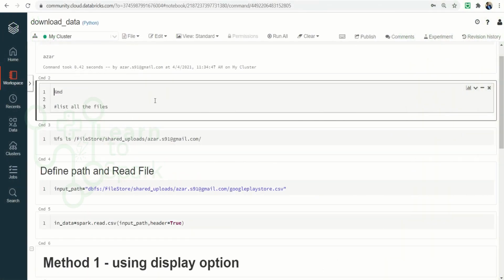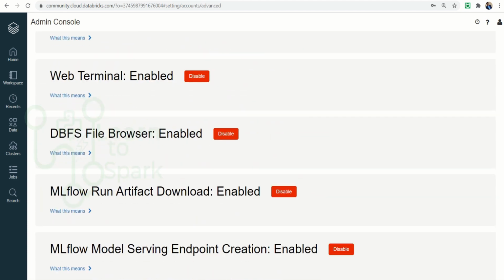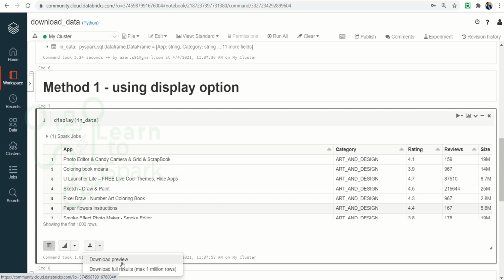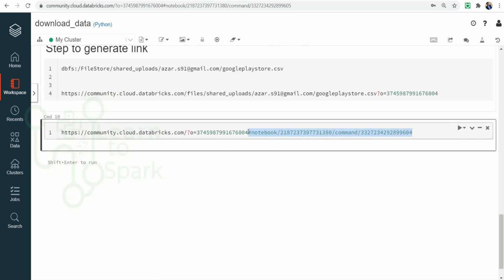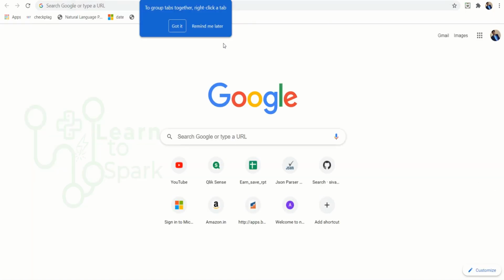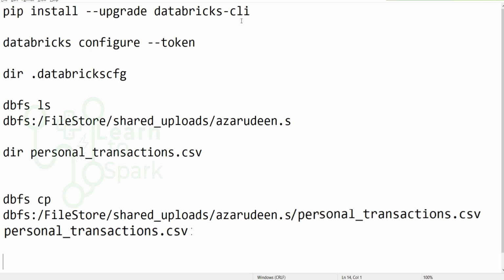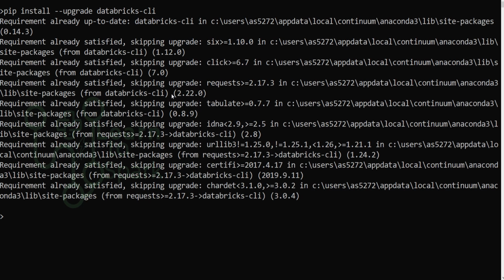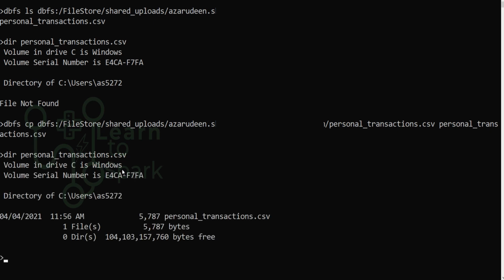How to Download Data From Databricks (DBFS) to Local System | Databricks For Spark | Apache Spark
In this video, we will learn How to Download Data From Databricks to Local System. We will see all the methods with demo.